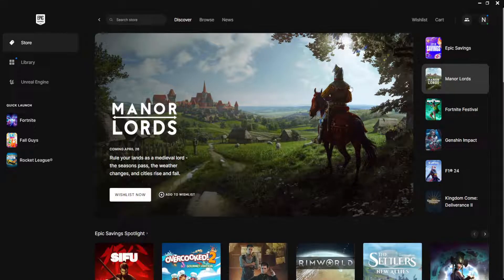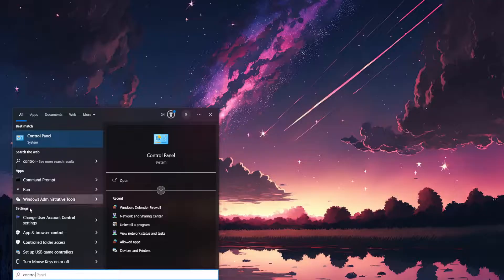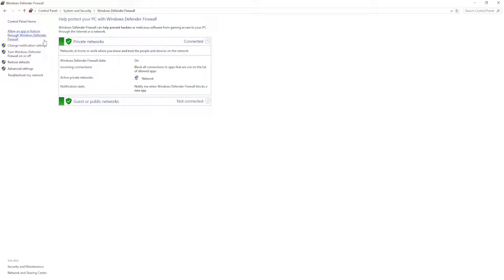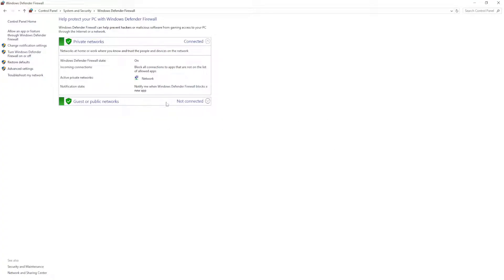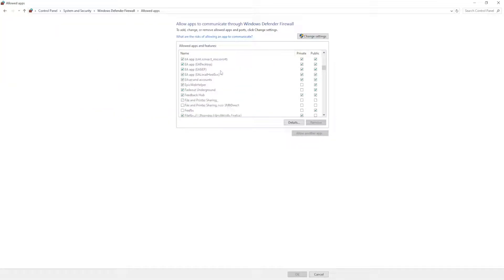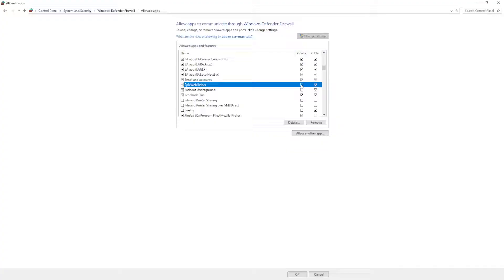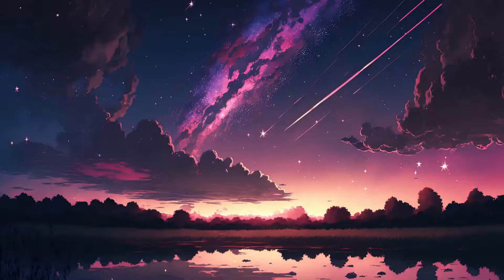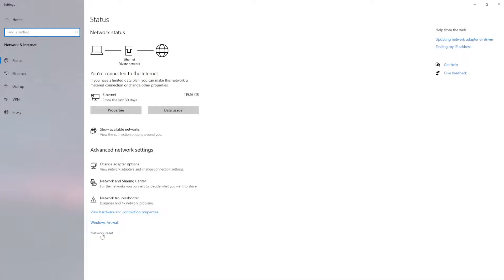How To Fix Epic Games Error Code AS-3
In this video I show you how to fix Epic Games Error Code AS-3. If you want to learn how to fix Epic Games - Sign In Failed then this is the tutorial for you.